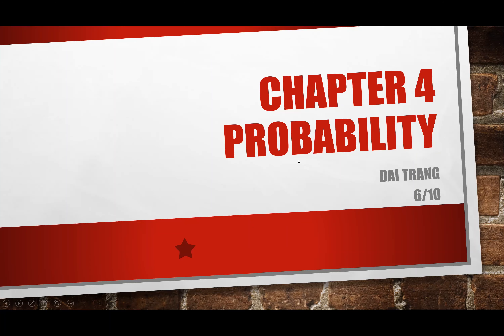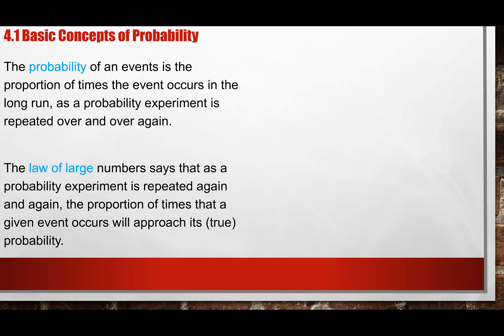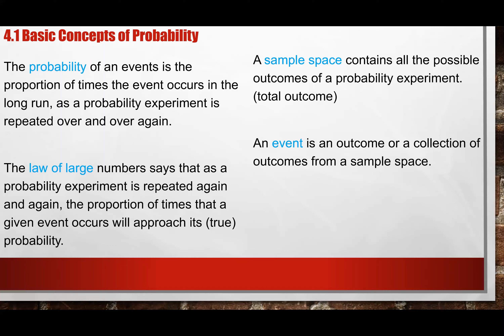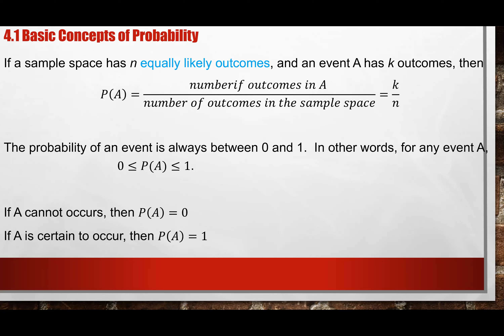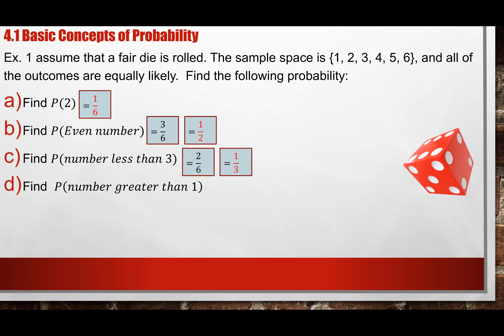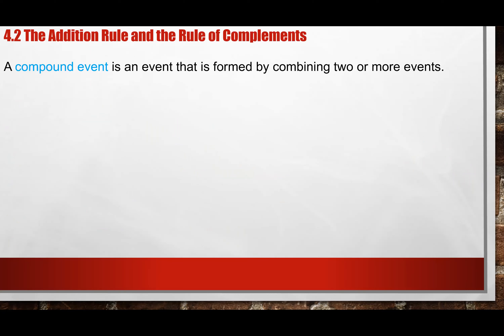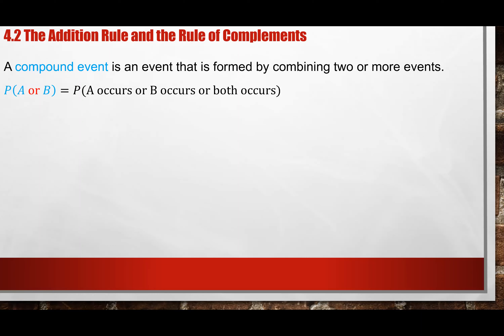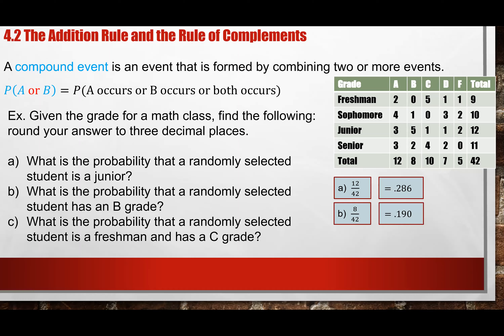Math 203 Statistic Chapter 4 Probability Additional rule Complement part 1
Lecture for 6/10 class